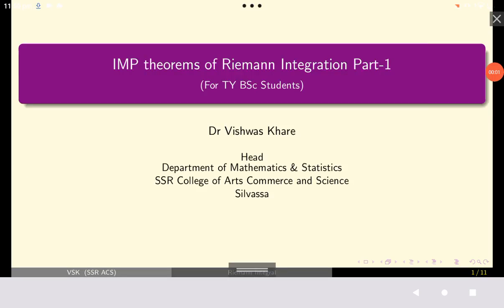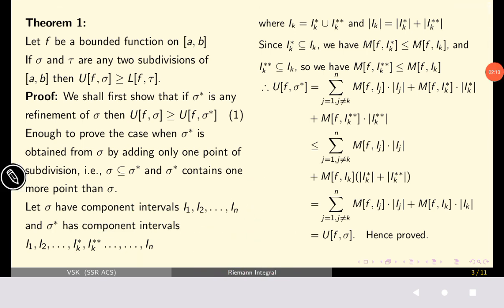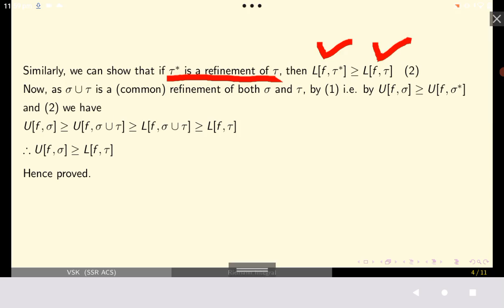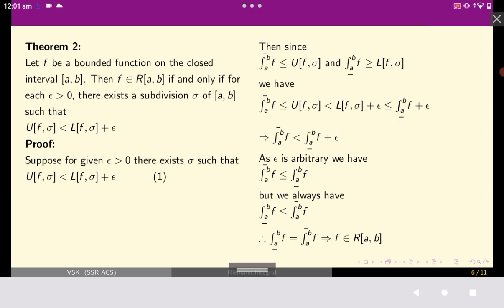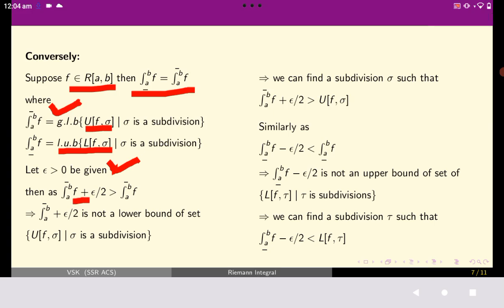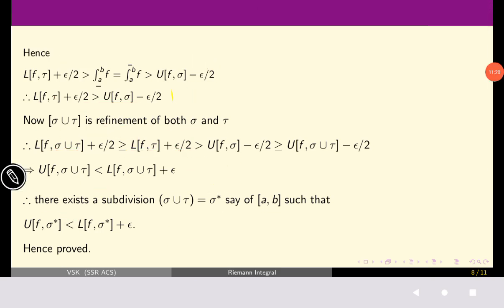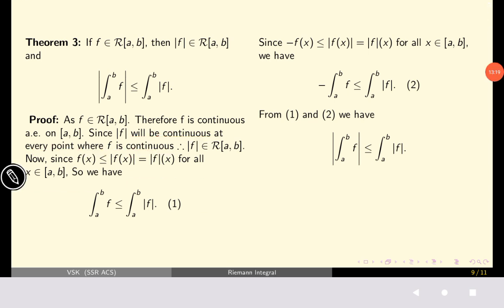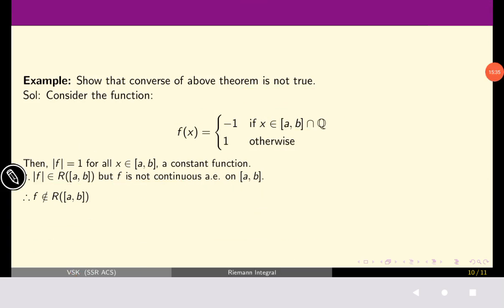Imp theorem of Riemann Integration part 1